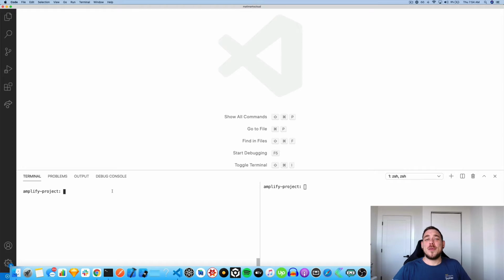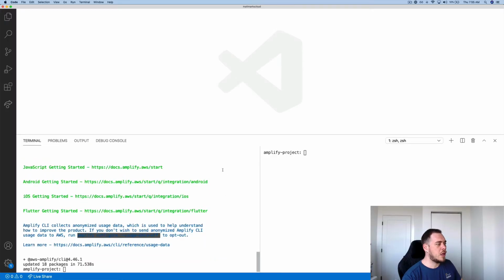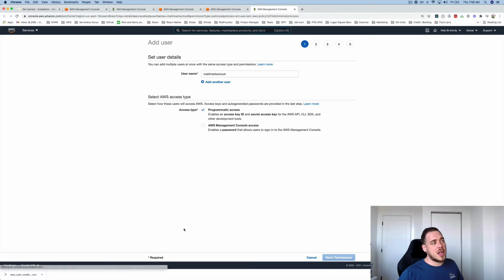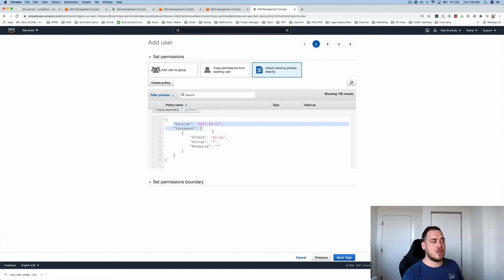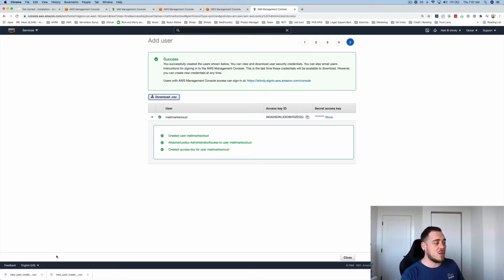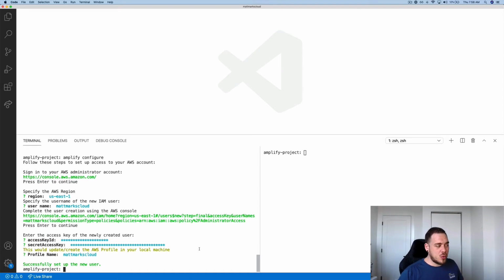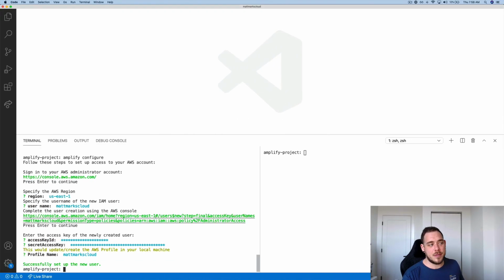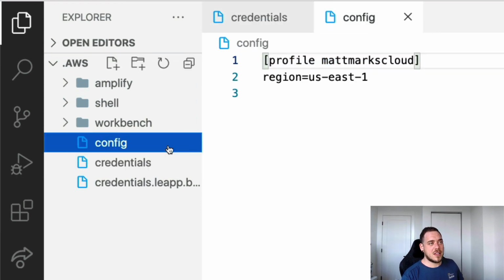AWS Amplify Installation and Configuration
In this video, I'll walk you through installing Amplify with npm and configuring Amplify to set up AWS credentials and access